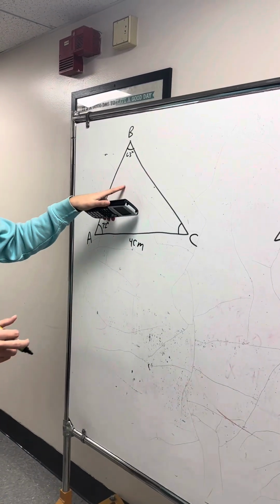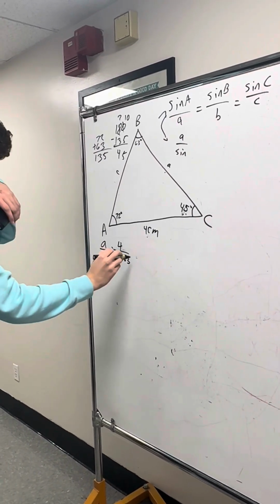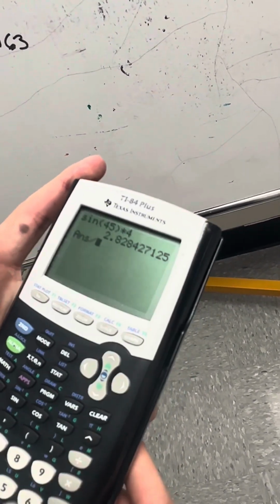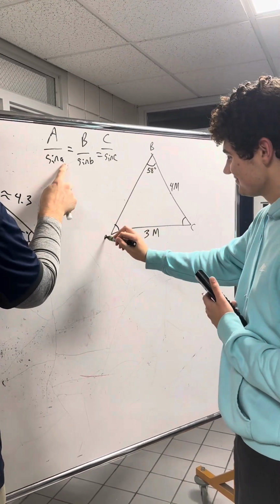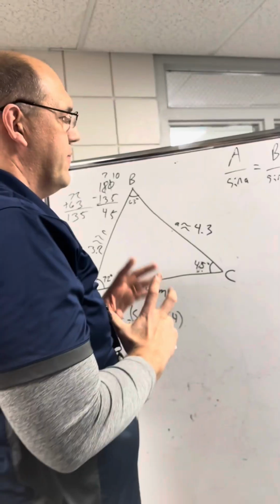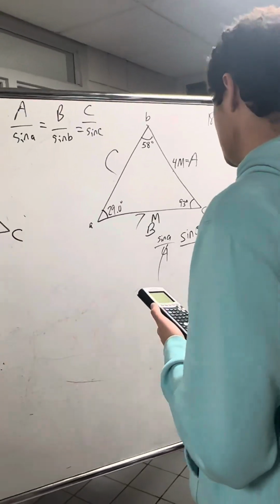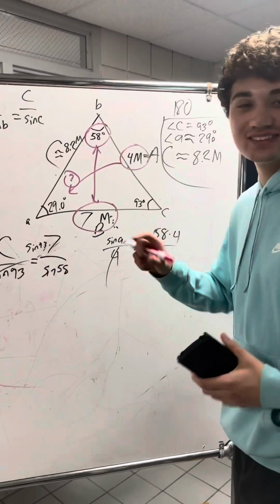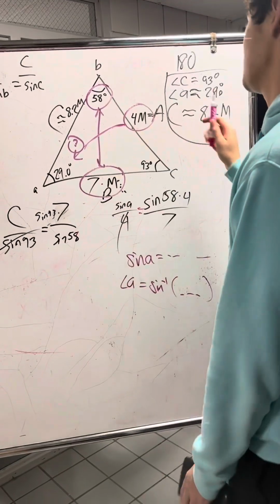Video quiz - law of sines